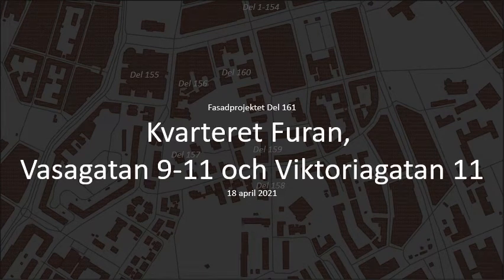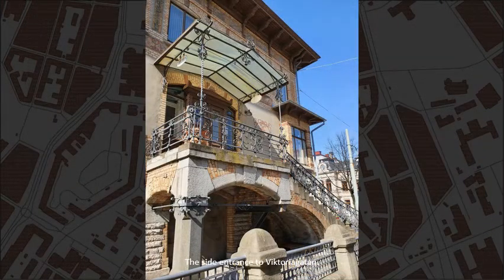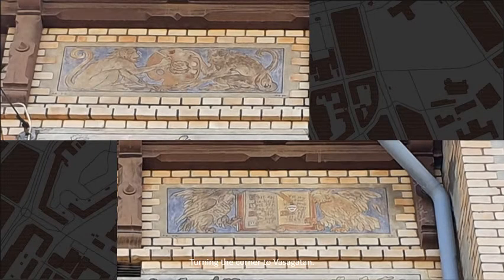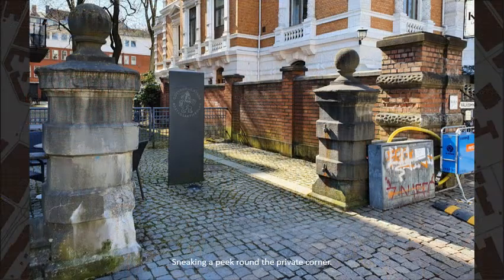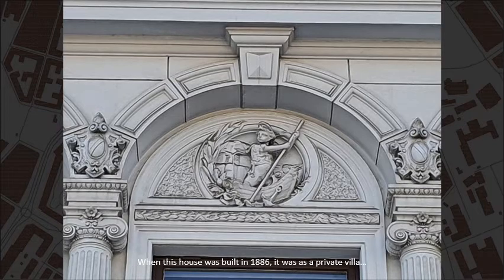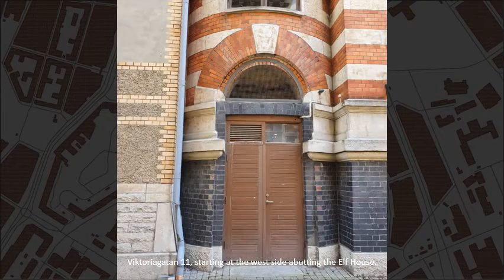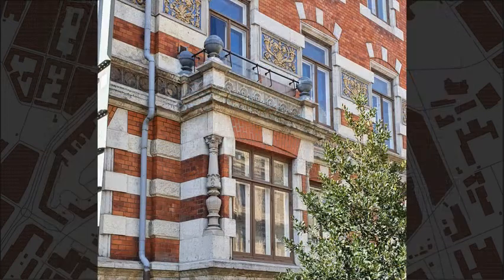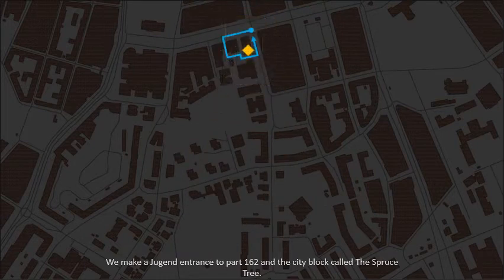Fasadprojektet del 161: kvarteret Furan del 3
Documenting architectural decorations in Gothenburg, an ongoing project. This episoded is from Vasastaden.
Narration:
Welcome to city block The Fir Tree, part 3.
On this street corner, there are three remarkable houses.
We start at the address Vasagatan 11, the so-called Elf House.
This is the south side of the house, a narrow alley-way.
The paintings are signed YR, or TR as some pundits read it.
It says ”Unity”.
Y for Yngve or T for Thorvald? But certainly not Carl Larsson as most people guess.
The side entrance to Viktoriagatan.
This delightful Art Nouveau house was built in 1890…
... with all the trimmings.
The house was listed in 1982, good news for all the paintings on the facade.
The goose to the left looks at a page that says ”News!”
Is that Donald Trump on the right?
Turning the corner to Vasagatan.
Here is why the house is called the Elf House, Tomtehuset.
Editor S A Hedlund had this house built in 1890. Hans Hedlund & Yngve Rasmussen were architects thereat. A M Jabocson builder.
In the 1920s the house became residential and many of the big windows were bricked up.
The first occupants of this house ran a photographic firm.
A fish and a lobster fighting over a sack of gold. Discuss!
And squirrels with a cogwheel.
The main entrance.
Sneaking a peek round the private corner.
The paintings on the north and west sides have fared worse in our climate.
Vasagatan 9, the Odd-Fellow House.
The Independent Order of Odd Fellows came from Baltimore to Gothenburg in 1895.
The lodge supports charities as well as being a social club.
Today there are some 40 000 members in Sweden, both men and women.
My father’s mother’s father became a member of the Hemdall Lodge in 1911.
According to my gran, the brothers all aided each other…
… and organised big festivities for their children.
Until 1935 they met in their first chapter house, which we visited in part 151 of this series.
When this house was built in 1886, it was as a private villa…
… for the wholesaler and shipping magnate August Carlson.
It was designed by Louis Enders and built by Joachim Dähn and Julius Leo.
In 1936, the Fellows had an extra storey built on, for their ceremonial hall.
Originally, the back of the villa looked out on a luscious terraced garden.
The east side of the house.
Viktoriagatan 11, starting at the west side abutting the Elf House.
This is actually the residential part of the Elf House…
… but since they are so different in style we look at it separately.
The south side of the house.
Hans Hedlund designed this house in 1887…
… again for his uncle S A for whom he built Vasagatan 46 two years earlier…
… but this time the style is French castle from the 1500s.
Bearded men looking down from the ramparts of the castle.
Note the old-style painted wooden consol under the roof.
The entrance to Viktoriagatan is a loggia between this house and the Elf House.
Hans Hedlund & Yngve Rasmussen Architect Studio.
Hans Hedlund architect, AM Jacobson builder, 1888.
We make a Jugend entrance to part 162 and the city block called The Spruce Tree.